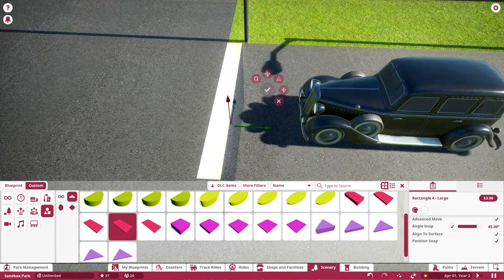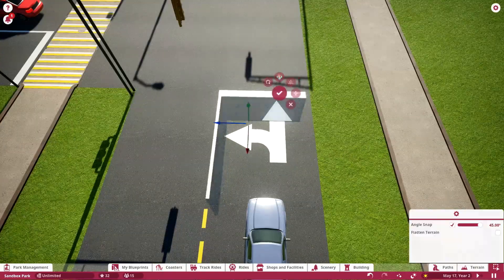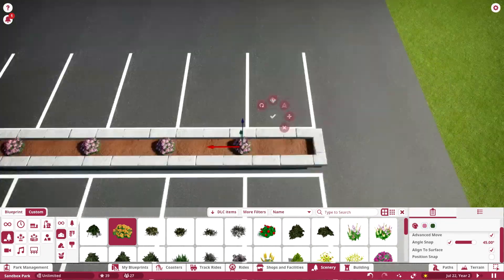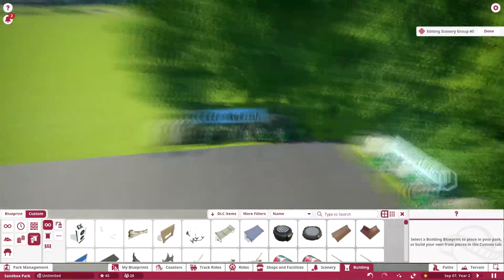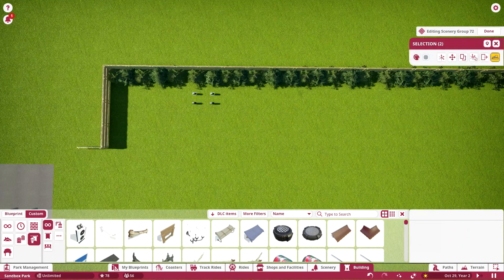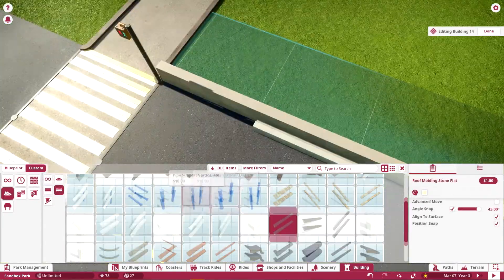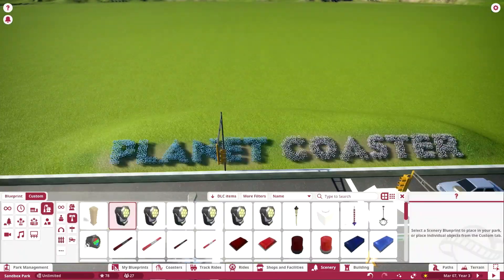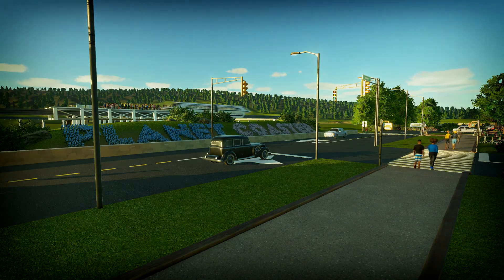Let's Play Planet Coaster (Vintage Pack) Episode 2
Episode 2: We add some details to the park and work on the main entrance to the park